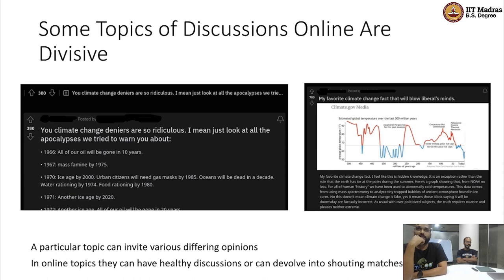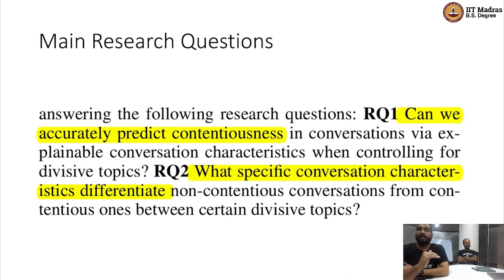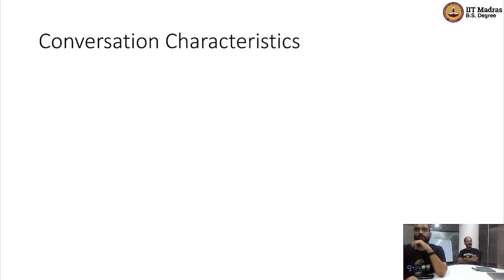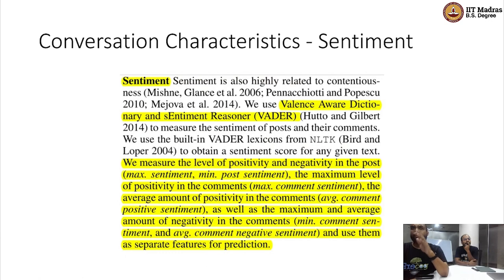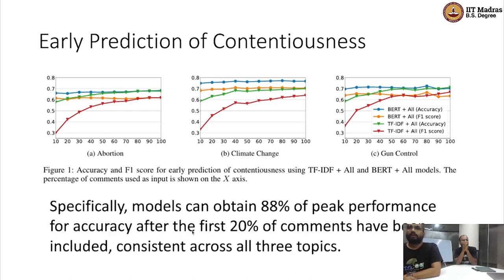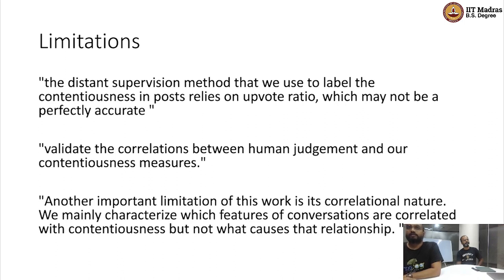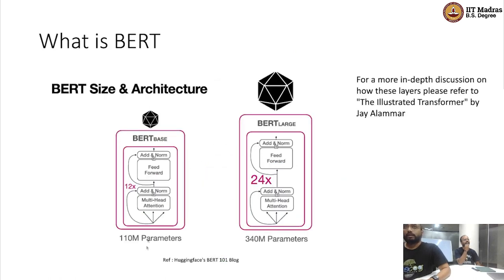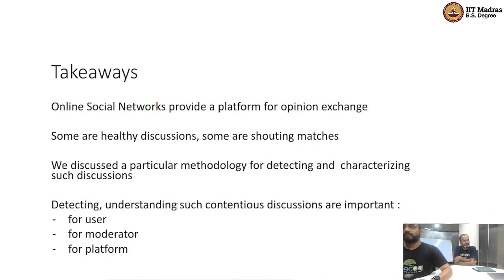Paper Discussion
Paper Discussion: Linguistic Characterization of Divisive Topics Online: Case Studies on Contentiousness in Abortion, Climate Change, and Gun Control,

Linguistic Features
Sequence Classification
Explainabiliy
Contentious Discussion